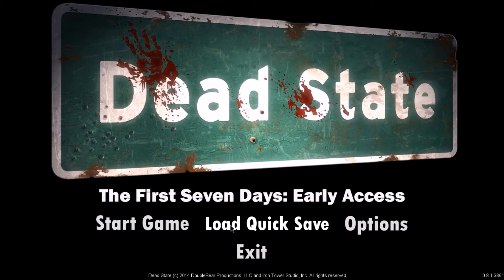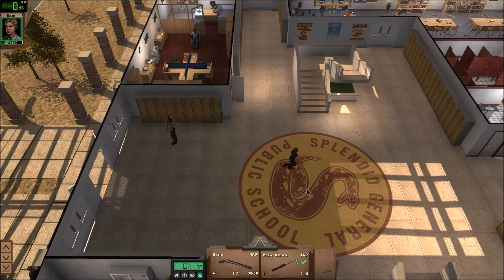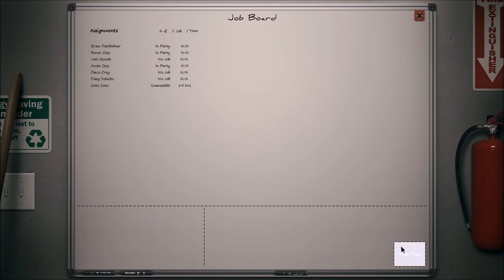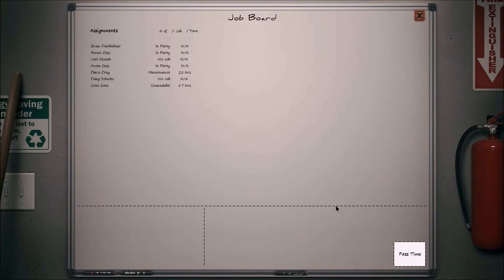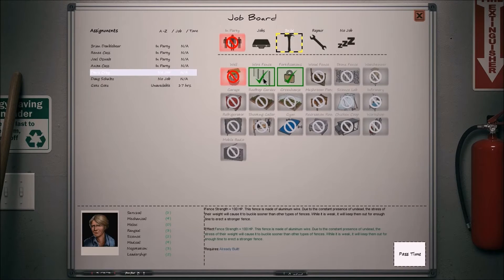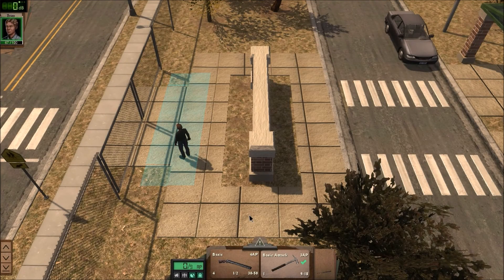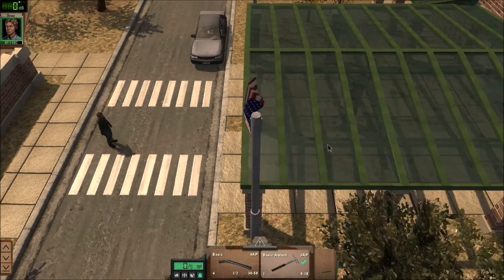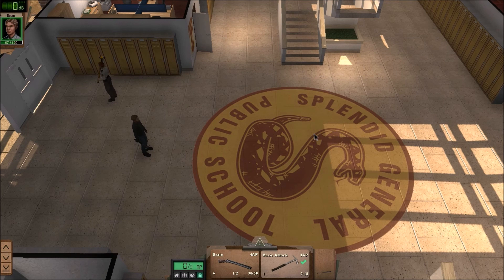Dead State Patch Update 1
The zombie game Dead State game has released it's first patch and Pitstop Head has had a look at the new features which can be seen here in this video.

This is Dead State's first update patch, DEAD STATE UPDATE 1! And there are lots of bug fixes and more content for all those survivors to explore. Once again your lead Brian through the Zombie infested world and now there is more to explore.

Dead State is still in Early Access Demo but has a lot to offer and will be massive once they release it proper.